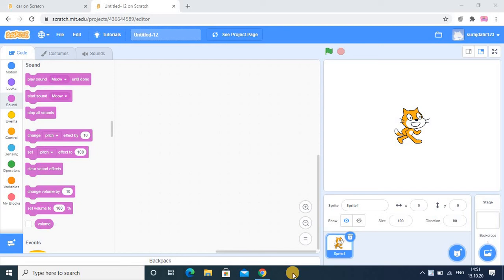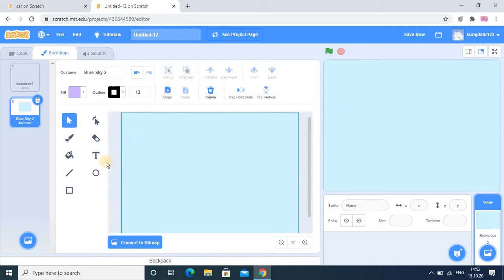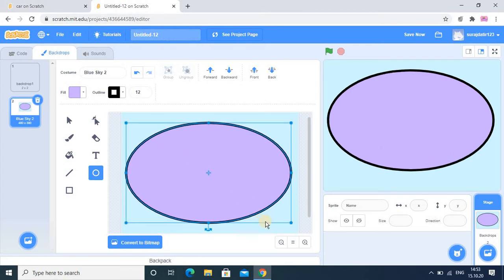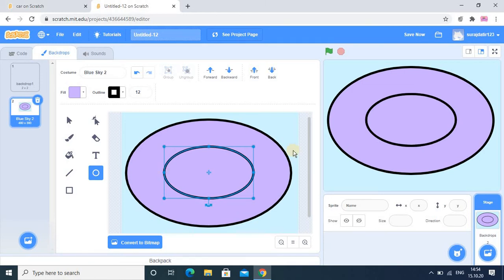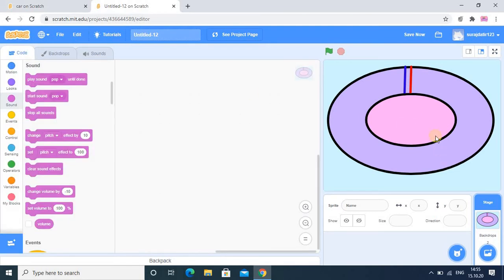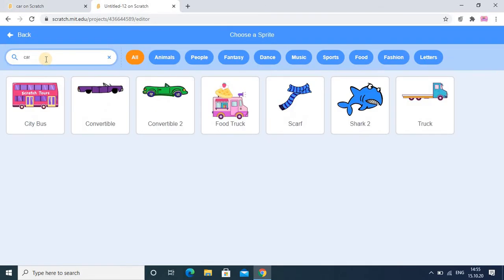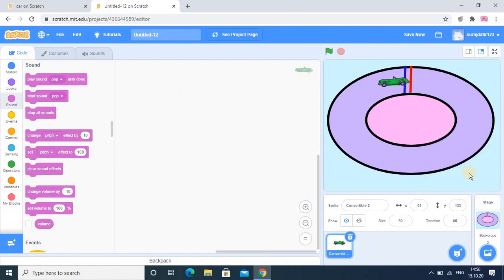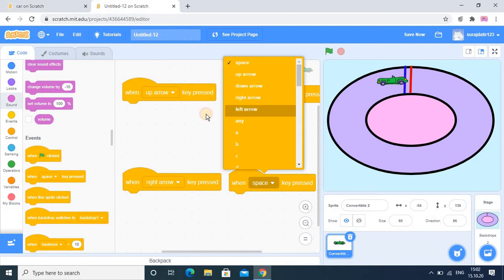22. Car racing game coding in scratch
Hello friends,
We will see how to create car game in scratch.